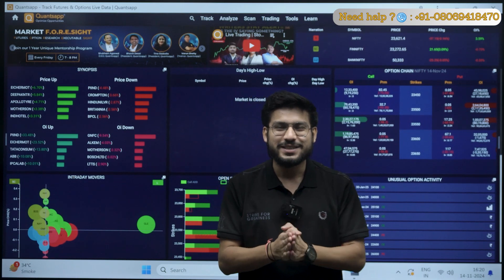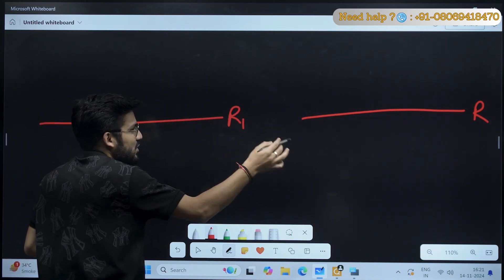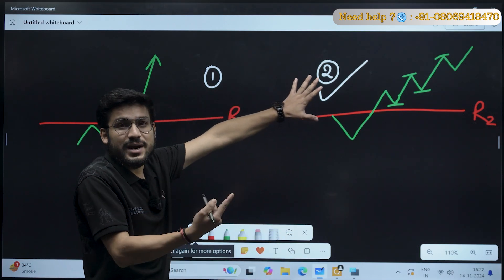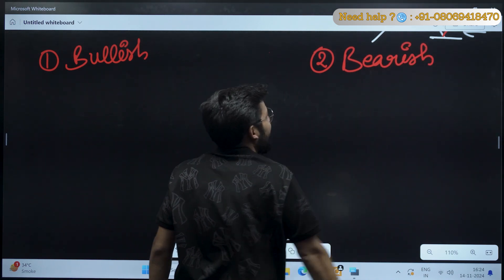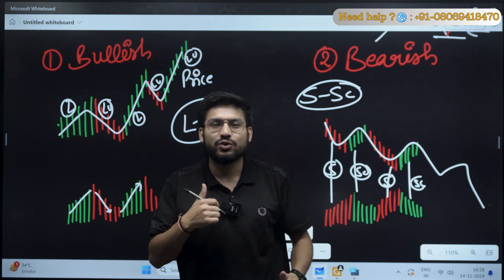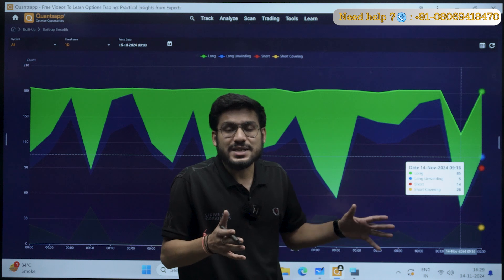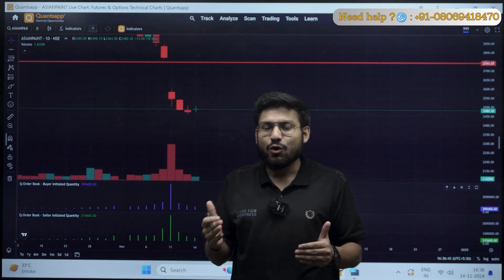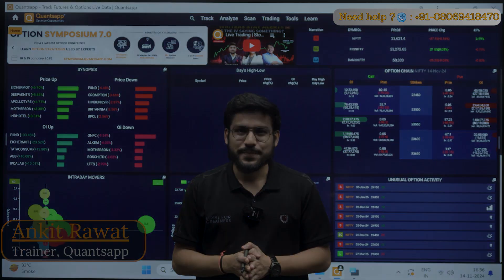How i find Sustainable Trades in Market!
In this video, I reveal powerful techniques to identify sustainable trades in the market. Dive into how to interpret market buildup, understand long and long unwinding cycles for bullish trends, and decode short and short covering cycles for bearish trends. Whether you're a beginner or an advanced trader, mastering these patterns can help you make informed and consistent trading decisions. Don’t miss out on these insights to enhance your trading edge!